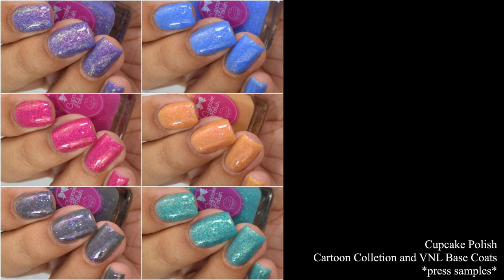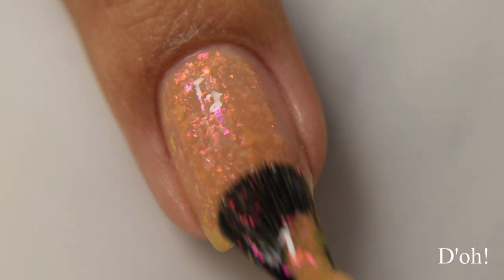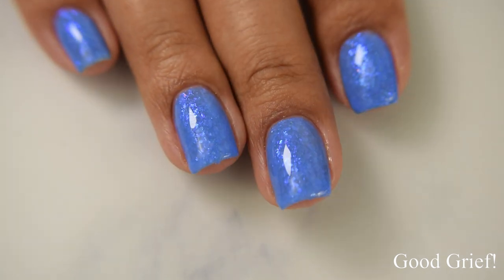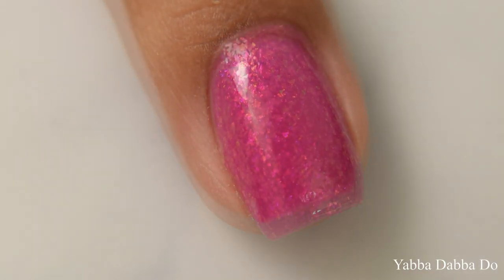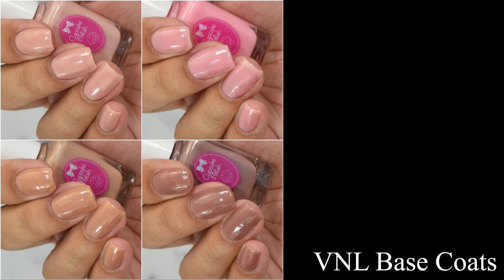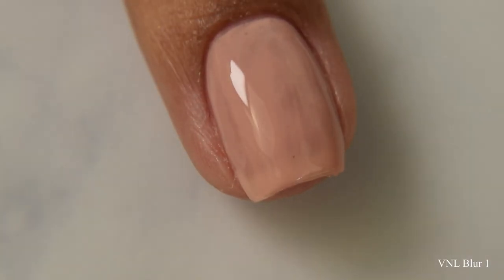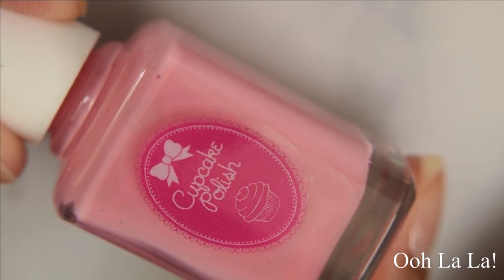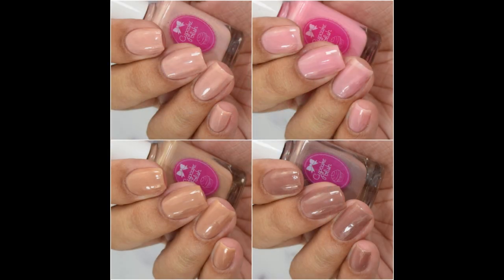Cupcake Polish: Cartoon Collection and New VNL Base Coats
The new collection and base coats are currently available on Cupcake's website.

Topcoat used in this video: Sweet & Sour Lacquer 'Gloss Sauce'

Stamping plate: What's Up Nails B048